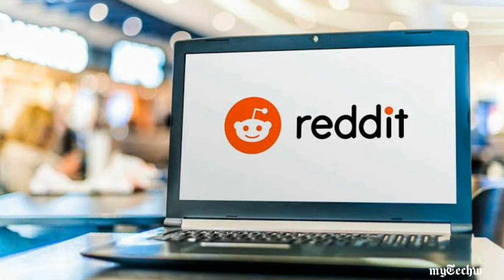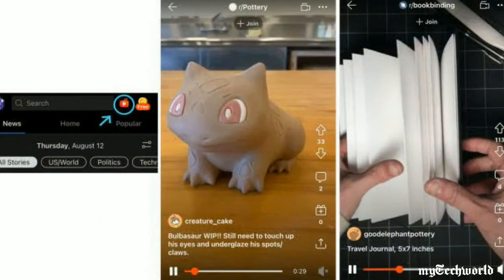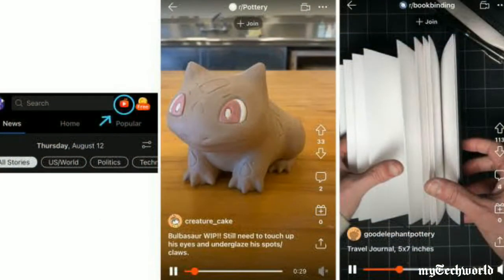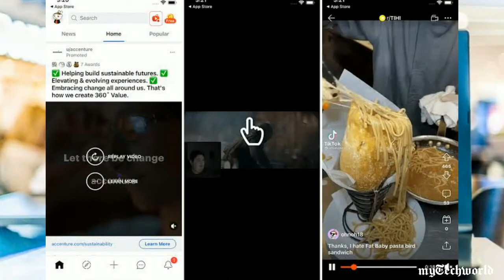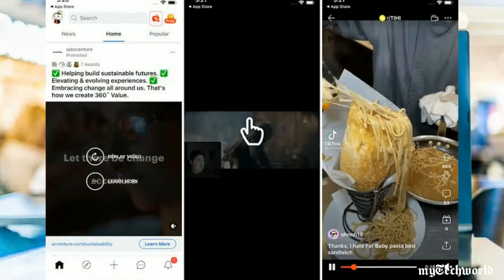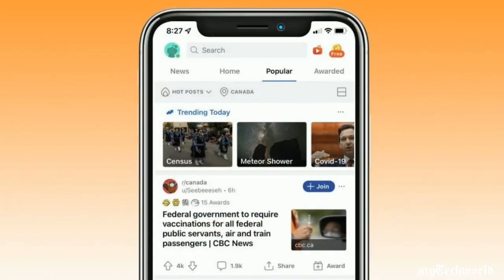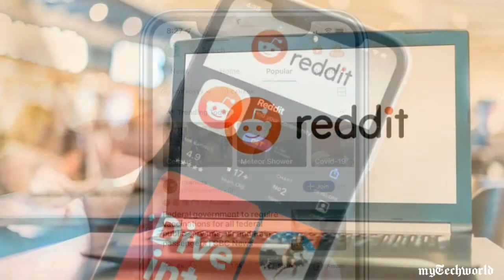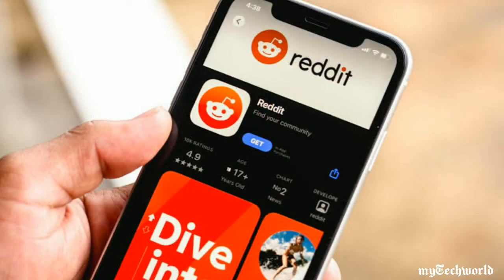Reddit launches a TikTok-like video feed on iOS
If you opened your Reddit app today and noticed a new video button next to the search bar, you could be a tap away from experiencing the forum platform’s take on TikTok. TechCrunch writes that the video feed, which pulls content from subreddits you follow along with some you don’t, started rolling out to iOS users on Friday.

Loading up the feed on my own Reddit iOS app, the experience is unavoidably TikTok-like. You can scroll through a vertical, perpetual list of videos featuring content from the wide world of Reddit. Interaction options include upvoting and downvoting, along with commenting, “awarding” (using Reddit’s in-app currency to purchase medals and reactions), and sharing.

The Reddit video feed allows you to upvote, downvote, and comment on videos.
What’s not clear is how Reddit pulls video content from subreddits you don’t follow. TikTok is famous for its algorithm, but when TechCrunch asked if Reddit deployed something similar, the company declined to comment. When asked by The Verge how it recommends content, and if the video feature had an official title, Reddit also declined to comment.

It shouldn’t be too surprising that Reddit is pushing further into video. Not necessarily because other platforms and social networks like Instagram and Snapchat have their own TikTok competitors, but because Reddit implied as much when it acquired Dubsmash. The creative video app isn’t involved in this specific feature, but Reddit still intends to incorporate its video tools — and entirely new ones — into its platform going forward.

Reddit hasn’t shared specific details on when you can expect the feature to hit your device, or if it’ll come to Android, but it is rolling out now.